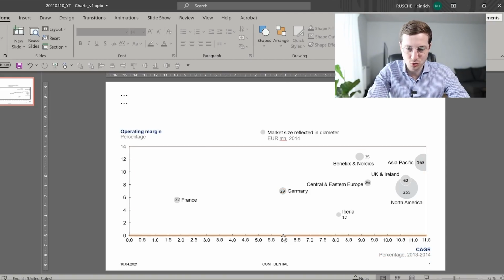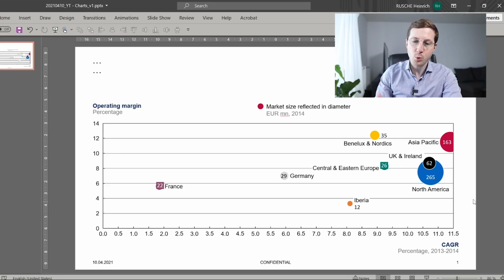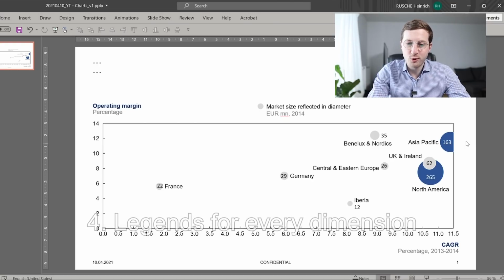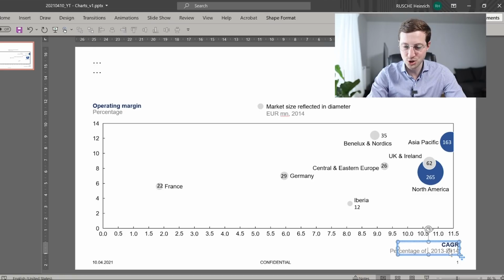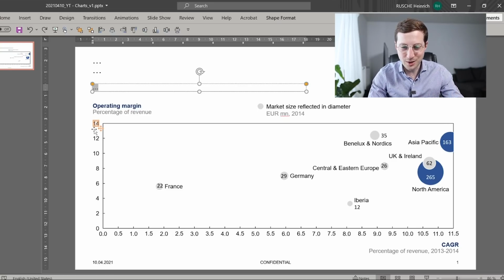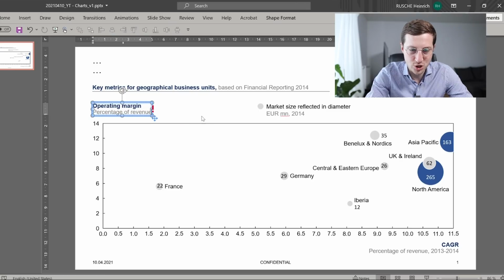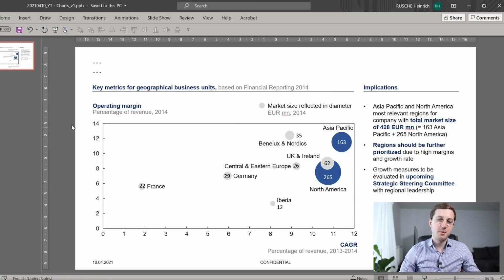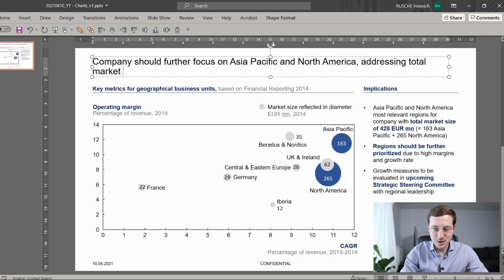Create Charts like leading Consulting Firms - Slide Presentation Tips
Learn to create charts like leading consulting firms with this video. I am a former McKinsey consultant, teaching slide writing skills. By going over a chart with data visualization, I share key slide presentation tips for you to master. Management slide presentations in Microsoft PowerPoint are needed in most roles in industry, banking and consulting. Creating consulting presentations is a key management skill for young graduates. Watch this free online PowerPoint training to improve your communication skills. Improve your presentation skills with PowerPoint slides to create presentations like MBB consulting firms, this is McKinsey, BCG and Bain.

Chapters
00:00 Introduction
00:57 Chart type to fit the data
02:05 Clean chart layouts
02:27 Meaning of colours
03:35 Legends for every dimension
05:23 Self-explanatory chart title
06:33 Include the "So What"
08:17 Action titles
09:08 Wrap-up

Learn to make PowerPoint presentations like Top Management Consultants:
"CEO-level Presentation Skills - Slide Writing for Consulting"

Learn to negotiate your salary and earn your worth:
"The Complete Salary Negotiation Master Class - ASK for more"

Everything you need to know about Blockchain and Cryptocurrency:
"The Complete Course on Blockchain and Bitcoin"

📩 NEWSLETTER
Sign-up to the Firm Learning e-mail newsletter to continue learning about Business and Management:

🎧 AUDIOBOOKS*
This is a link to the audiobook service Audible that I use every day. It helps me "read" 50+ books every year. The link gives you a free test month:

This means I receive a revenue share whenever a purchase is made via the link. The price for you stays the same. Please always do your own research when signing up with other services. I cannot be held liable for any misrepresentations or damages, except for gross negligence. Thank you for supporting my work at Firm Learning!